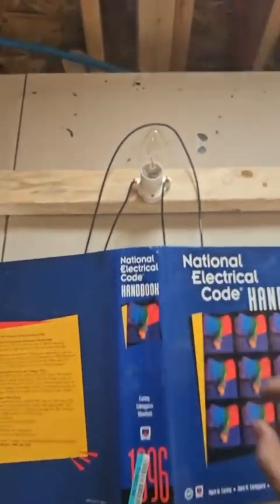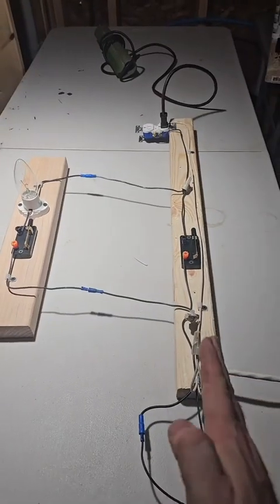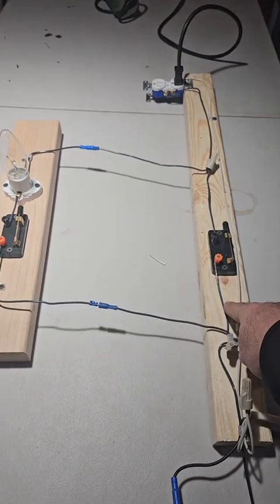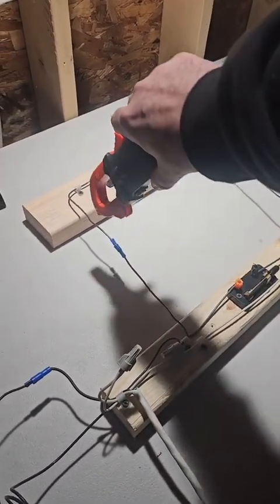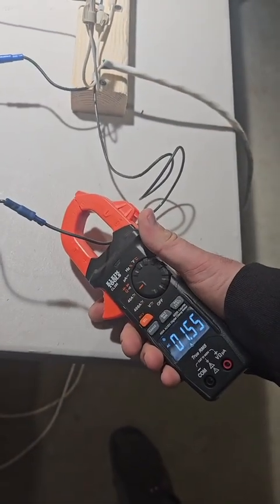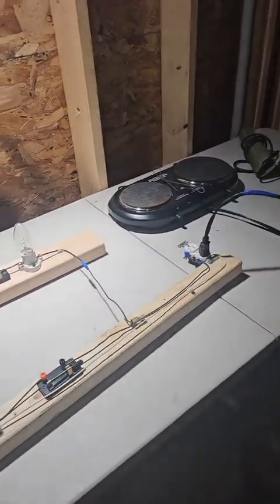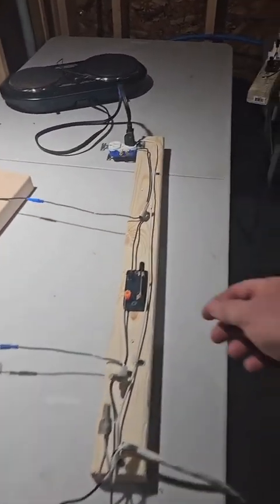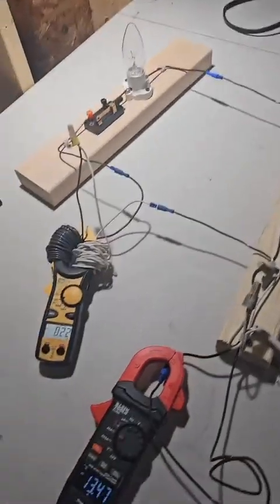click here for full video.... deeper dive into my riddle..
proving electricity takes all path and not just the path of least resistance